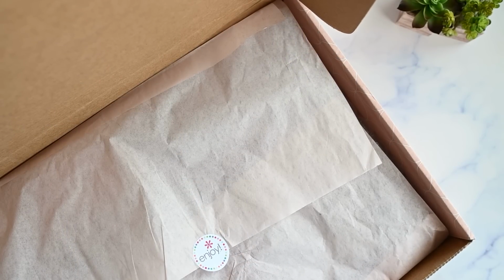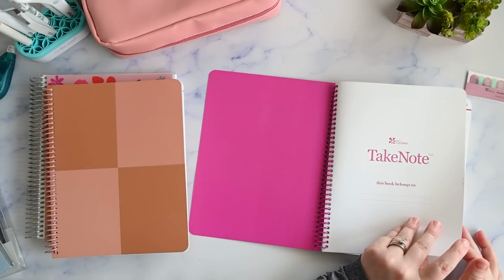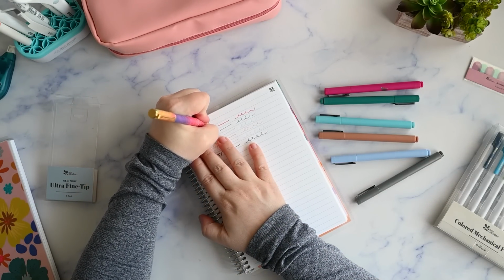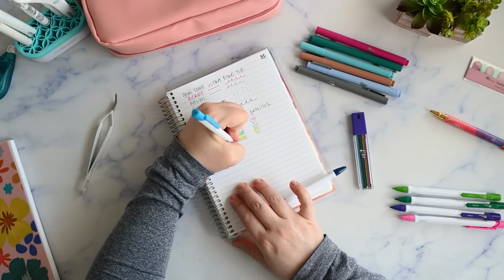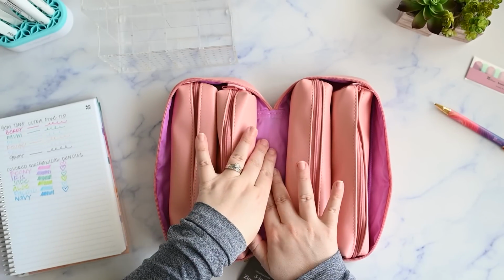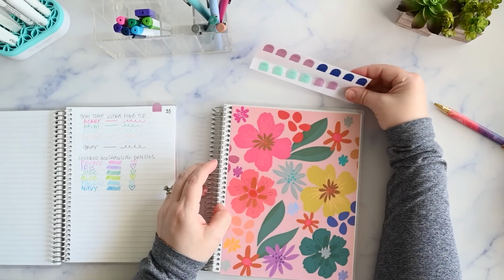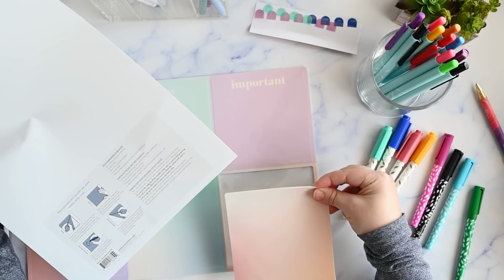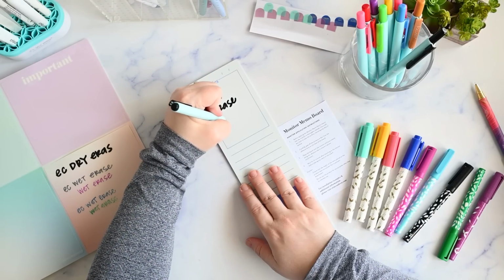Erin Condren NEW Back to School Collection Unboxing and Review Notebooks, Organization, Pens + More!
• Erin Condren Back to School Collection Launch review and unboxing

• Meeting Notebook:
• Gem Tone Ultra Fine Tip Pens:
• Colored mechanical Pencils:
• Vegan leather 5 in 1 zipper pouch:
• Acrylic Writing Tool Organizer:
• Spiral Notebook:
• Monthly Adhesive Tabs:
• Reusable Sticky Notes 6 pk:
• Monitor Memo Board:

@kristankremer on all socials

There is no additional charge to you! Thank you for helping me support my family by making it possible for me to stay home to make videos and continue to provide you with free content each week!